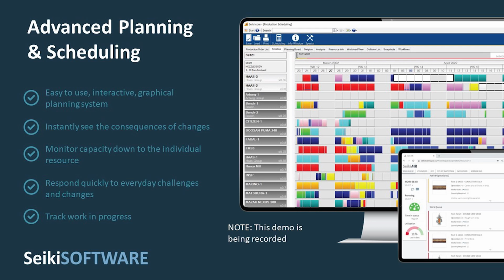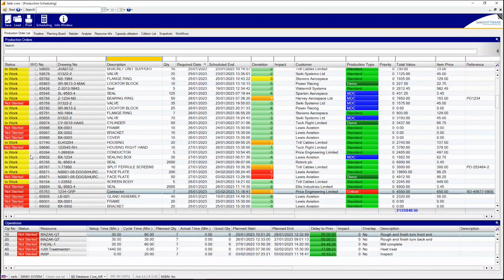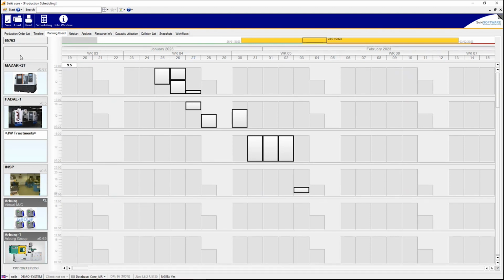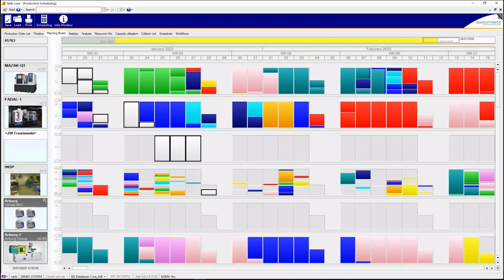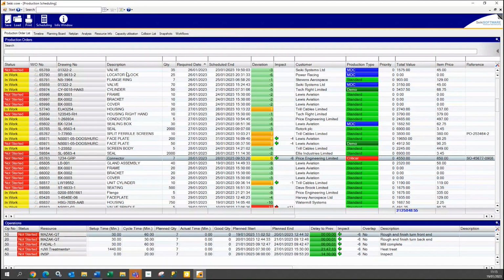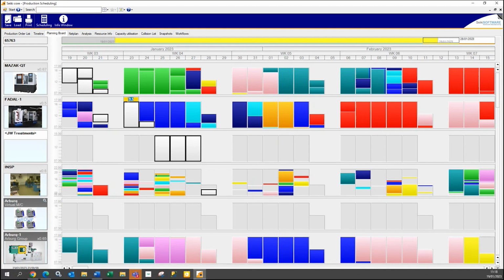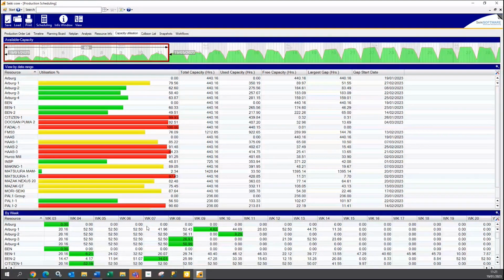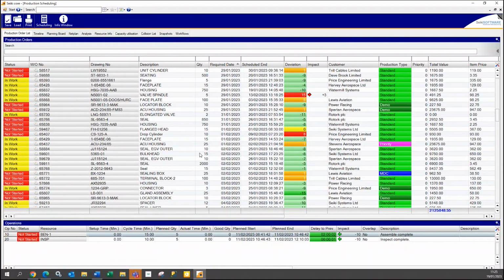Advanced Planning and Scheduling - Live Demo Recording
This recording of a live demonstration of our planning and scheduling software is designed to give you a brief introduction to the system and its core functionality.

Book a full demo:
After watching, if you would like to book a full system demo, where we can dive deeper into it's powerful features and discuss how it can be used to support your specific production planning requirements, simply contact our team on 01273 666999 or email .

For more information about our WIP Booking module (digital work queues and batch cards)

Read how our customer Interface Precision uses the Seiki Scheduler with WIP Booking to manage their manufacturing operations